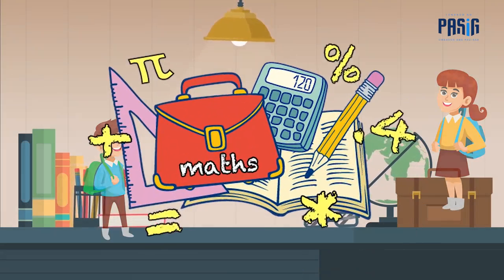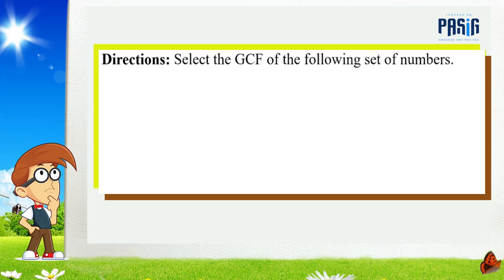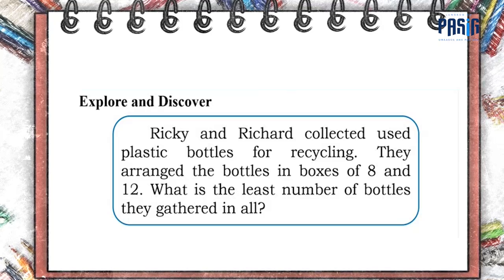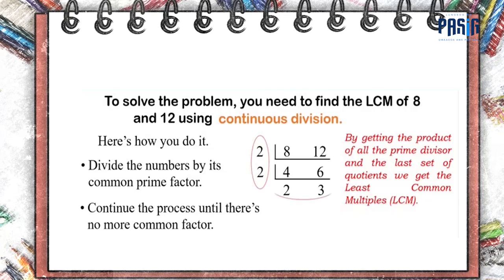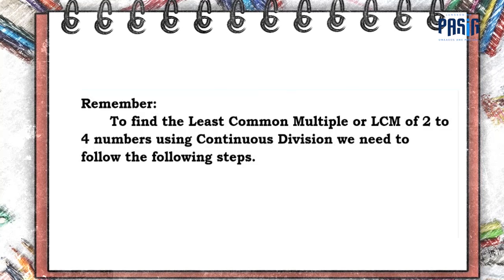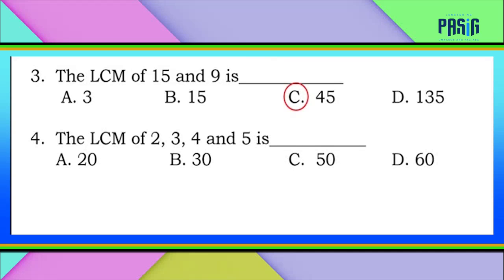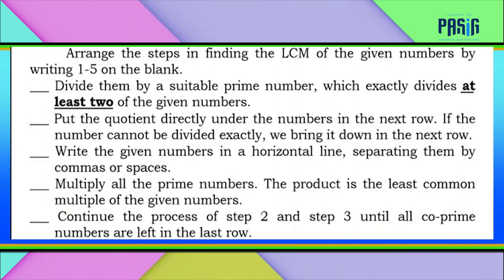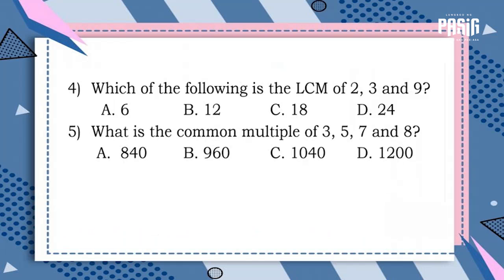Finds the common multiples and the LCM of 2-4 numbers using continuous division